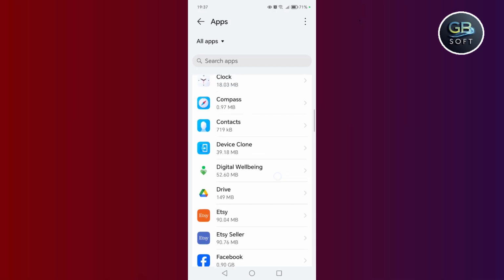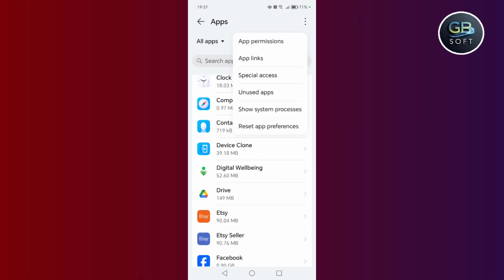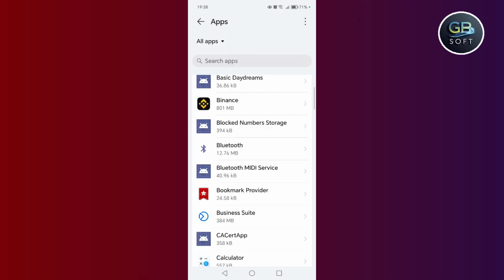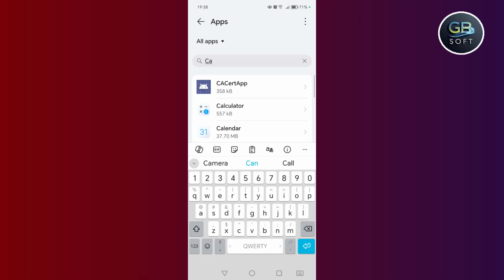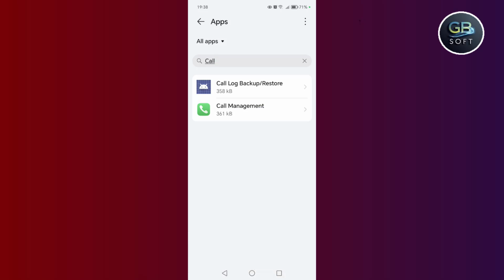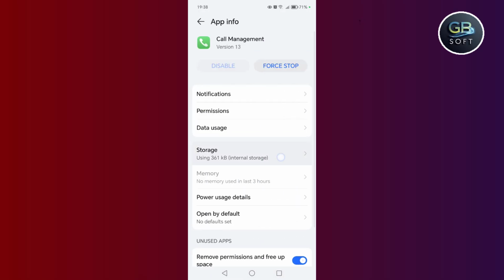How to Reset the Phone Dialer App (Fix Dialer Issues)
Learn how to reset the phone dialer app on your Android or iPhone in this easy-to-follow guide!